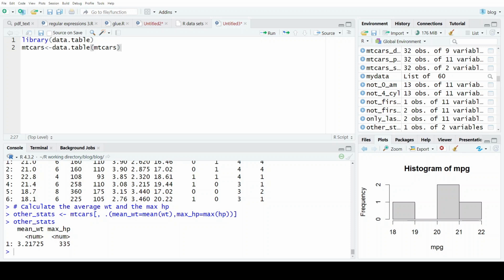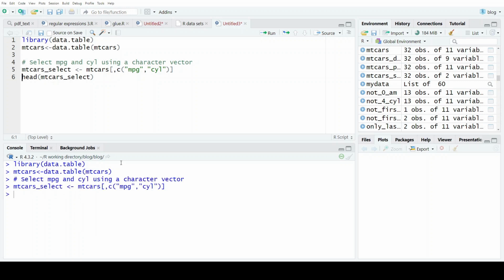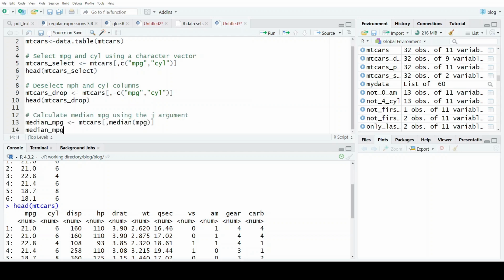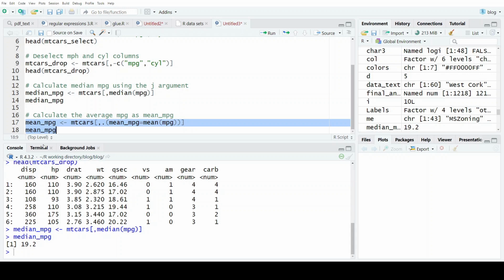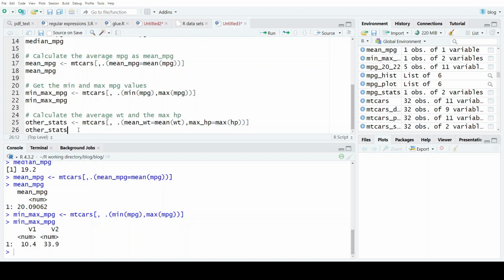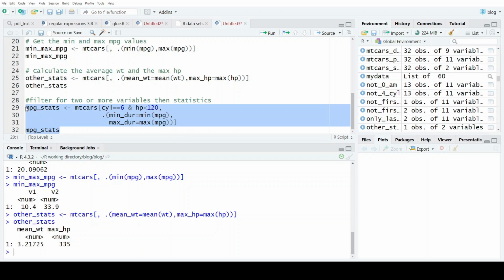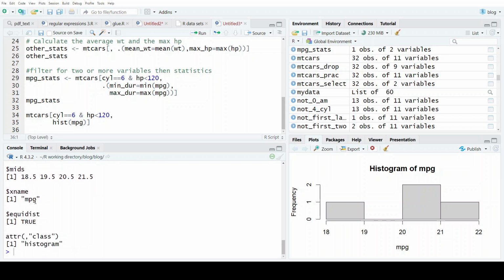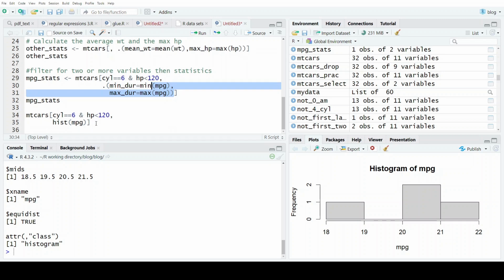Data Manipulation with Data.Table in R